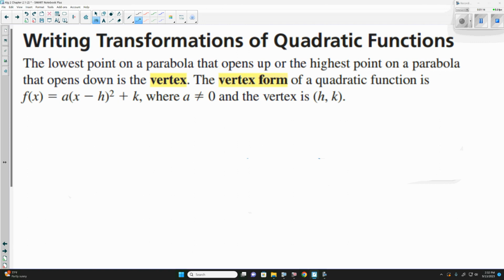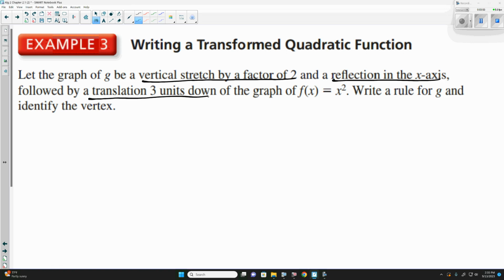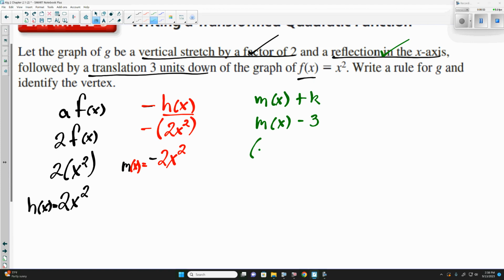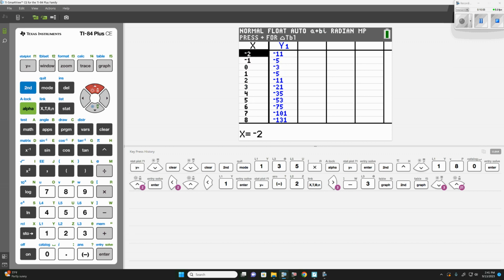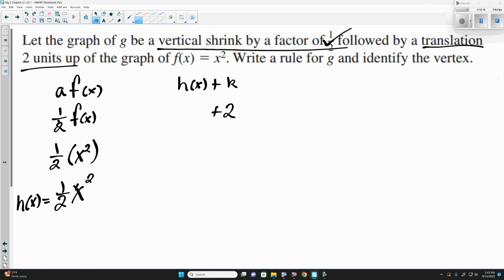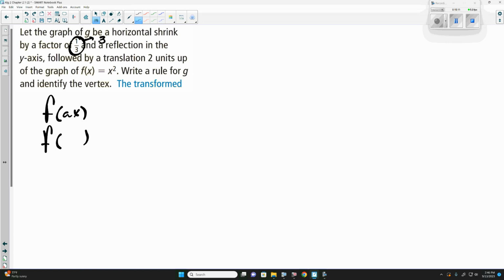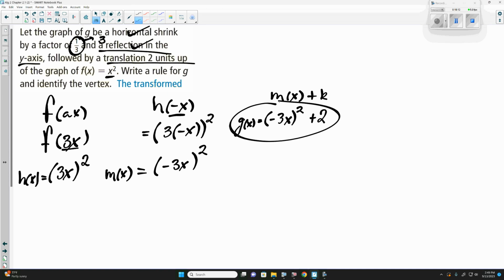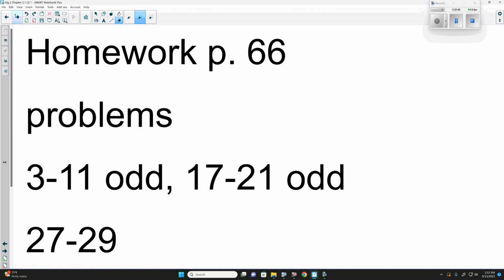Algebra 2 Chapter 2.1 (2)